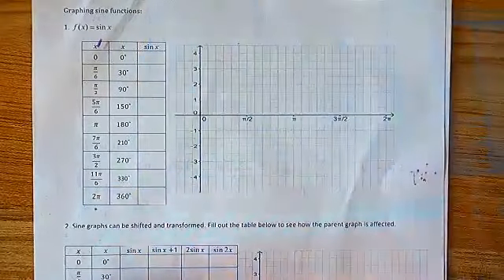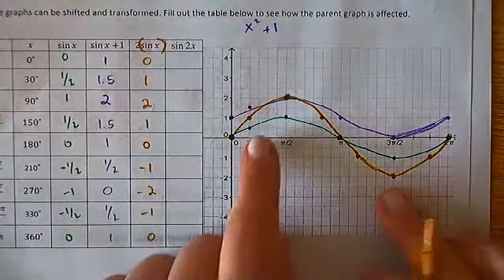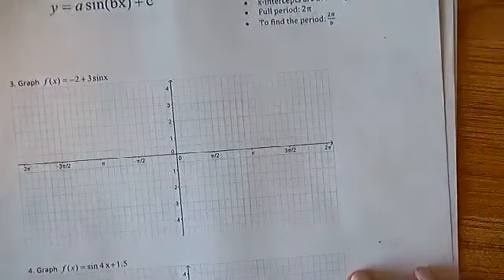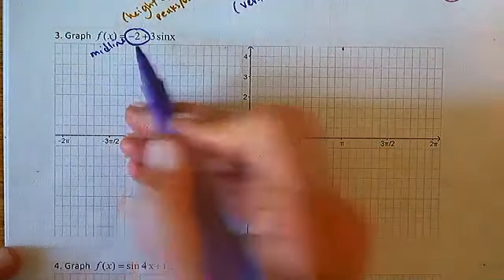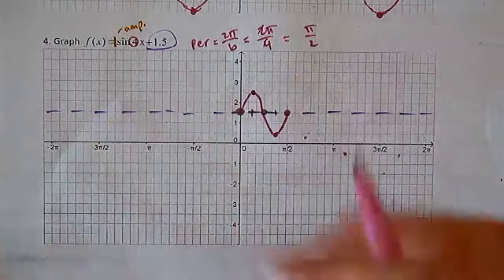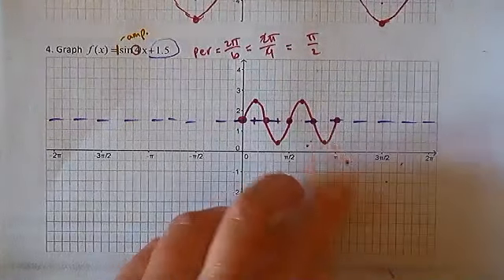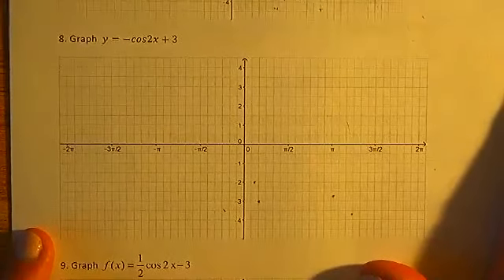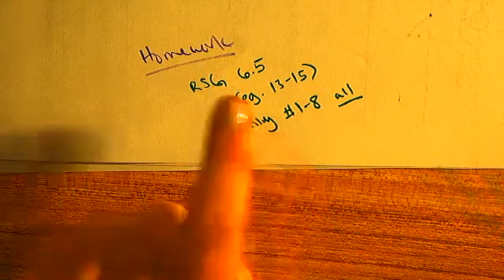IM3 6 5 Task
6.5 Task "Day 1" page 1 (introduction to graphing sine) 1:05 - 16:00
6.5 Task "Day 1" page 2 (sine features) 16:35 - 21:45
6.5 Task "Day 1" page 2 (graphing sine practice) 21:55 - 34:35
6.5 Task "Day 2" page 1 (introduction to graphing cosine) 34:48 - 41:50
6.5 Task "Day 2" page 2 (graphing cosine and sine practice) 42:02 - 48:38
Homework listed at 49:00